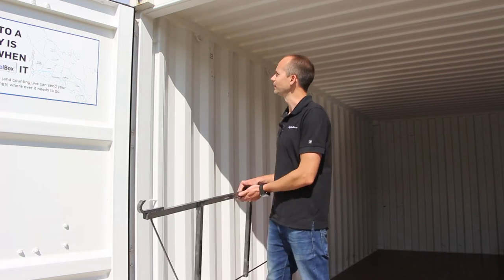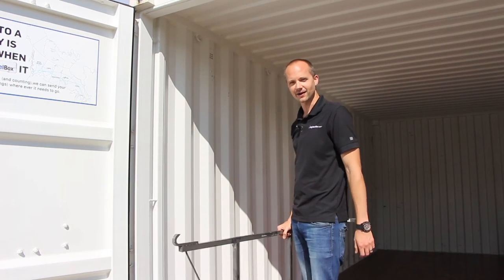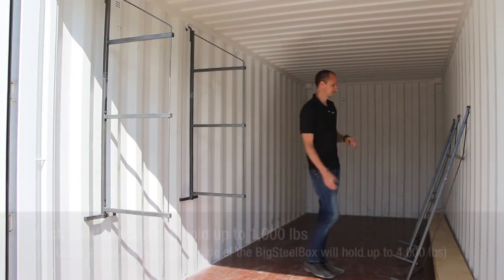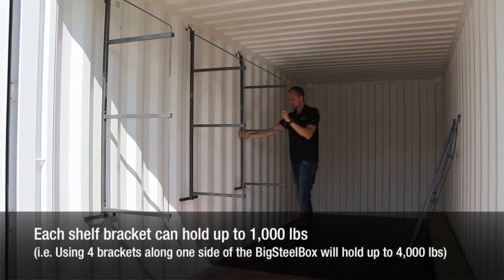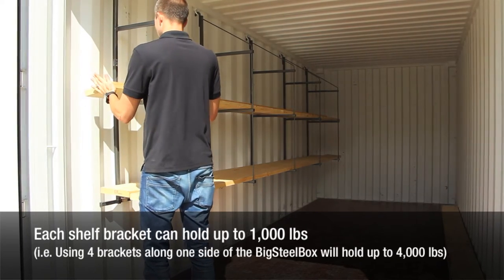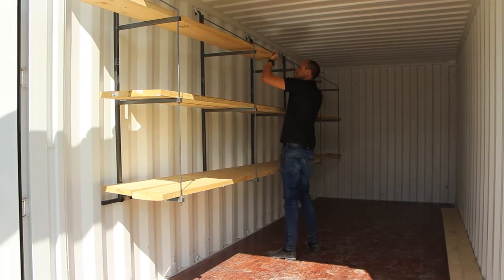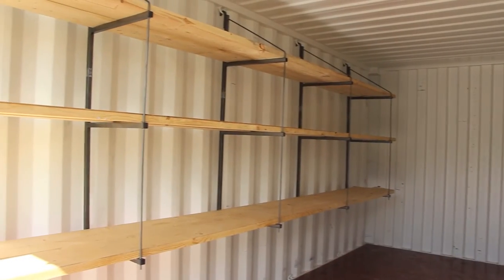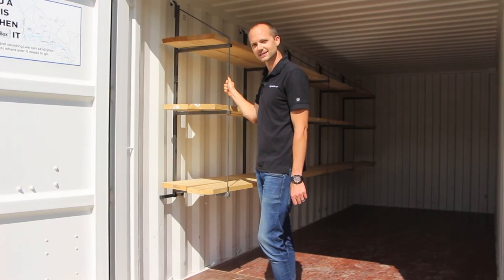How to Install Shelving in a Shipping Container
Adding shelves to your shipping container is a great way to maximize your storage space and keep it organized.

BigSteelBox rents and sells shelf brackets, and all our new containers are equipped with D-rings every 4-feet, making the addition of shelving to your shipping container quick and easy.

Every BigSteelBox in our rental fleet comes equipped with D-Rings (steel loops for tying down or holding shelving brackets). If you want to maximize the space in your storage container, ask us about having shelving brackets included with your BigSteelBox when it is delivered.

These shelving brackets are light and easy to install, but they are also very strong. Each bracket can hold up to 1,000 lbs, so using 4 brackets with 3 shelves along one side of your BigSteelBox will hold up to 4,000 lbs.

Call today for a free quote 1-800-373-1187 or visit us